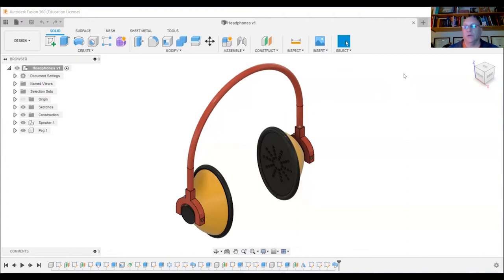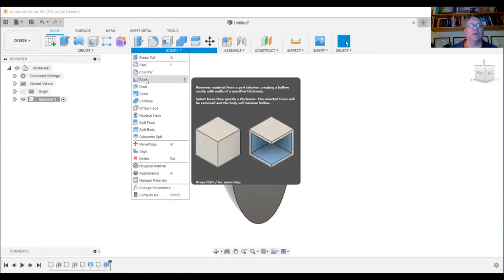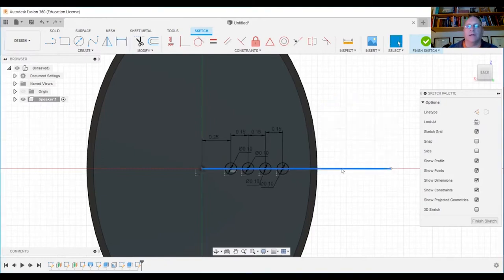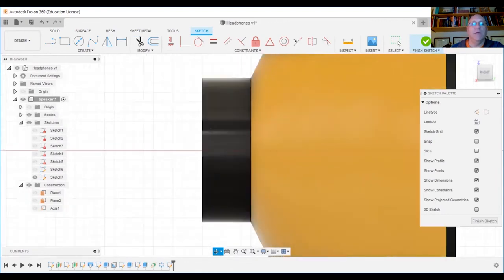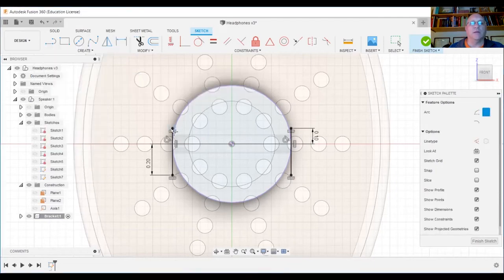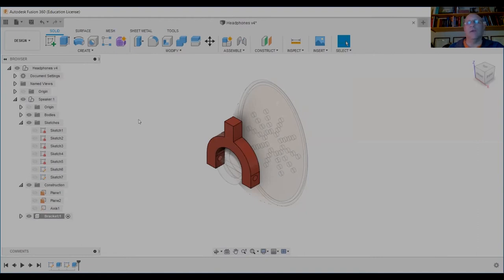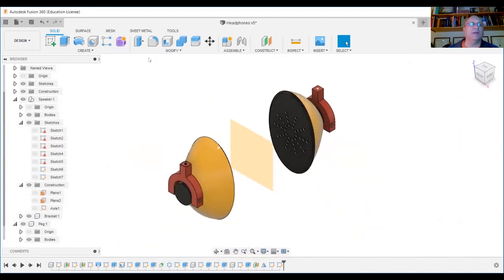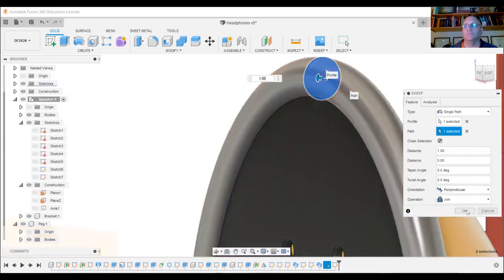Fusion Loft, Sweep, Mirror, Pattern and Offset Planes Headphones